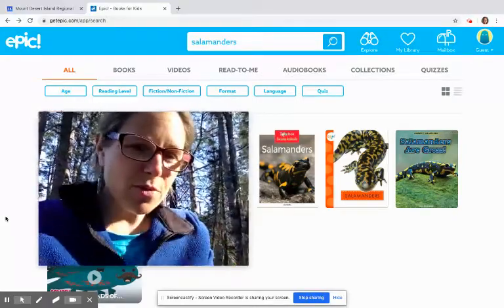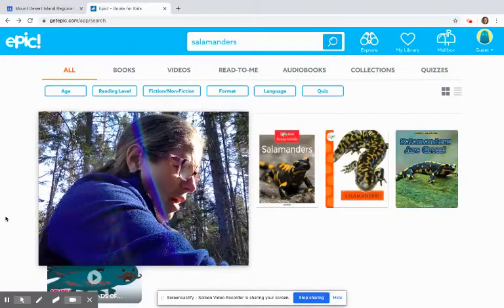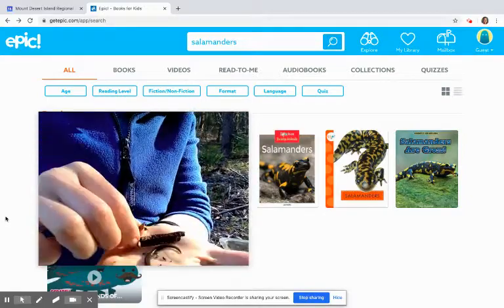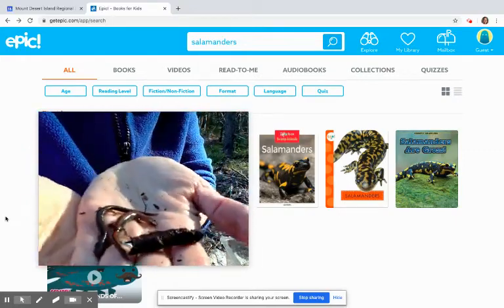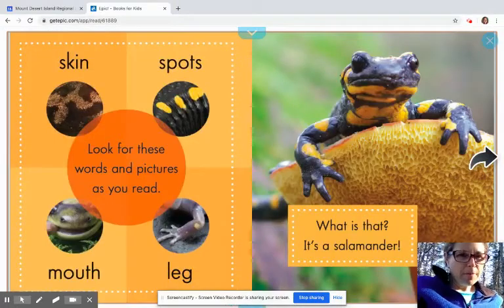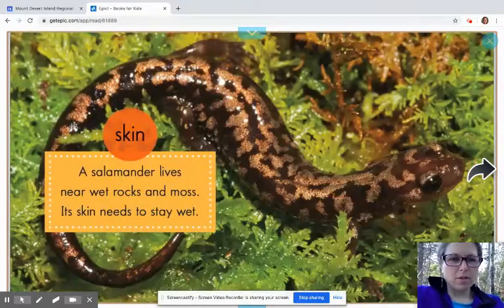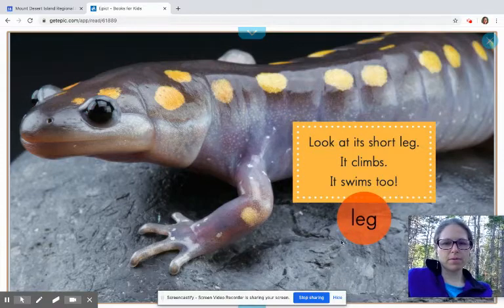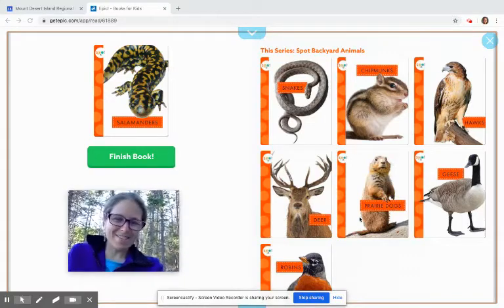Salamanders - Real ones and ones in books!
Come check out the salamanders I found and then join in as I read a book about Salamanders.